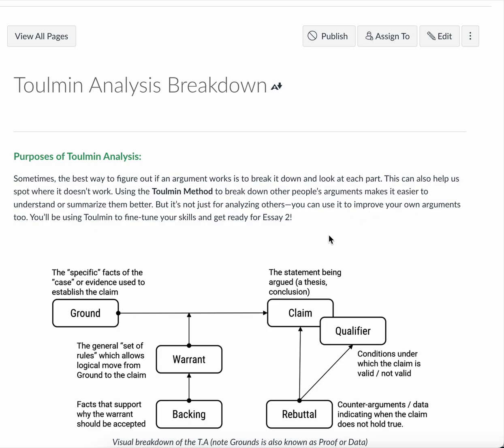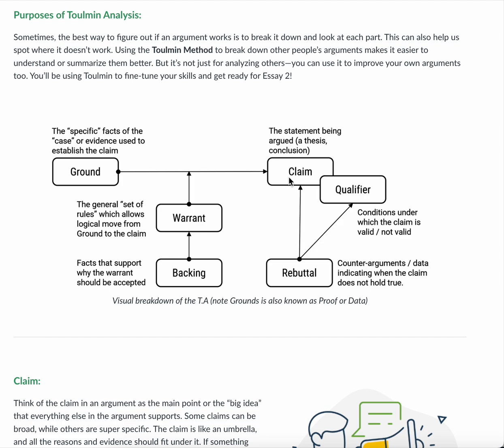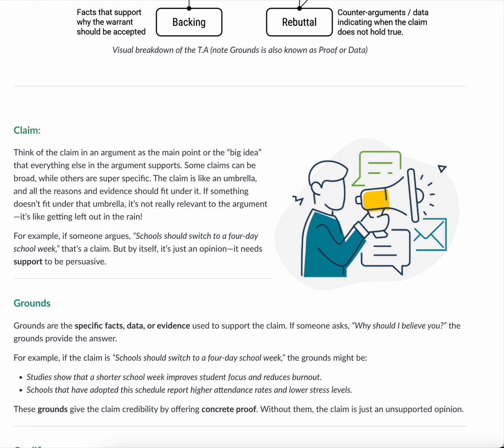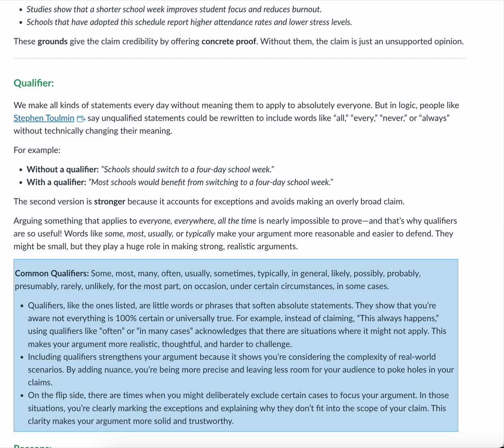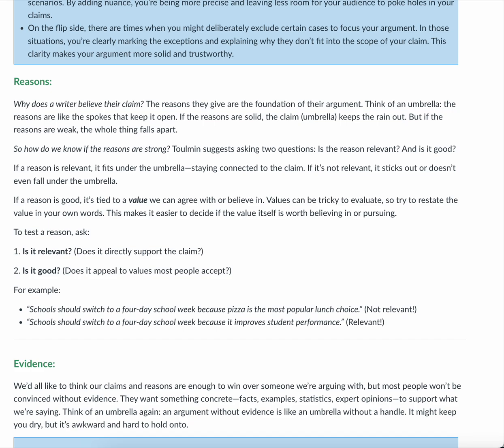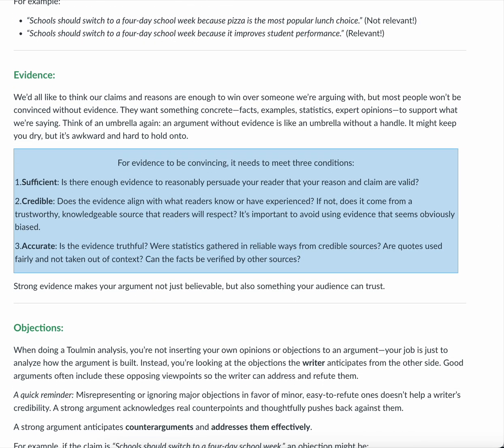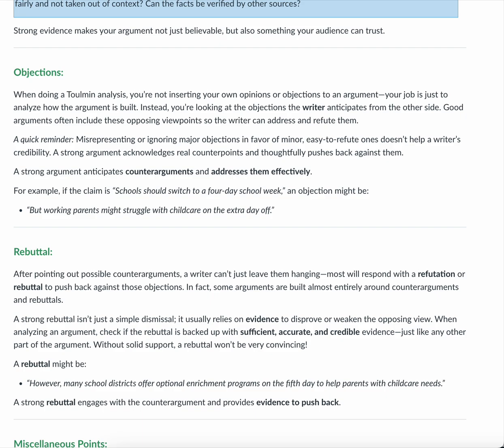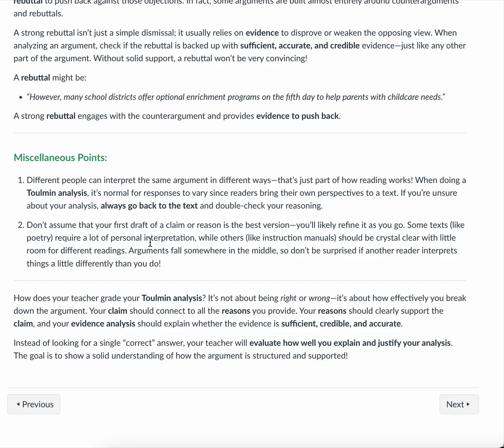The Toulmin Analysis Breakdown